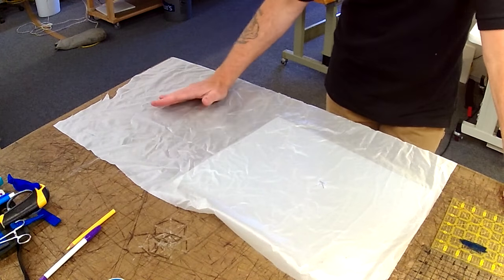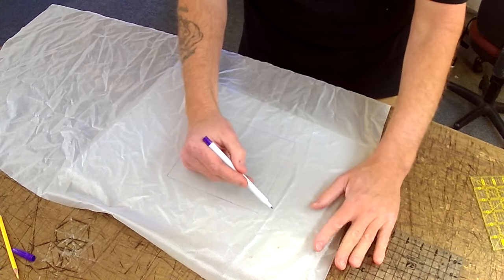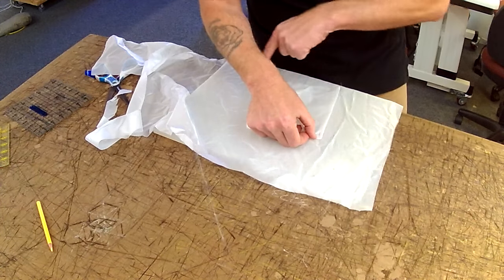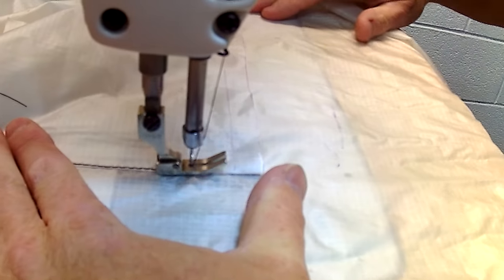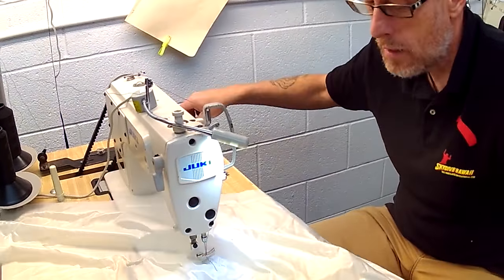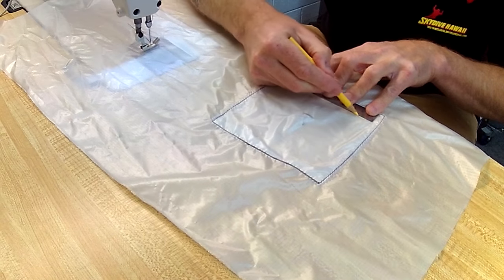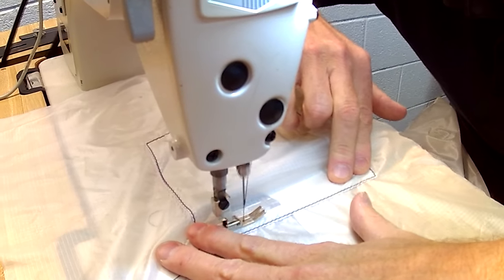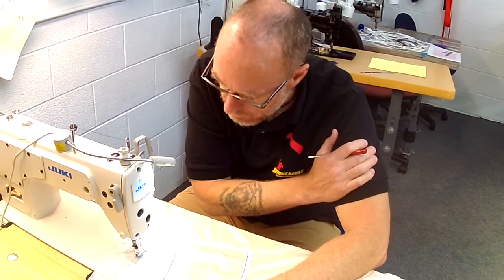Basic parachute patch. Skydiving Services LLC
This video is about Basic parachute patch. Skydiving Services LLC. It will help people preparing for the parachute rigger oral and practical test.